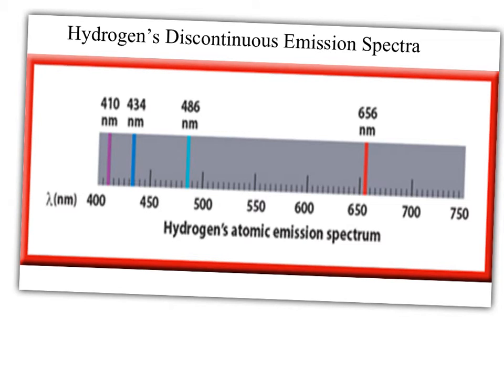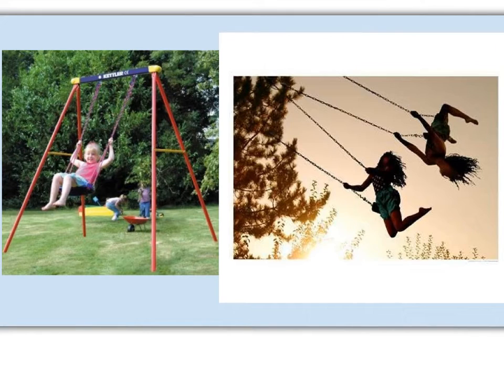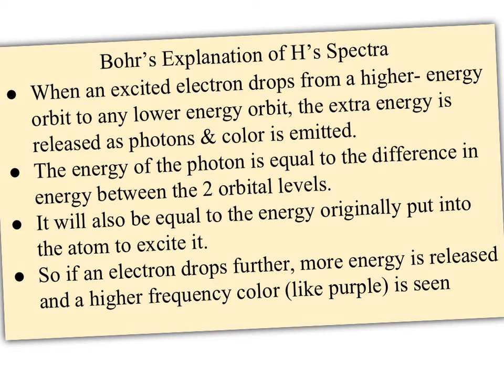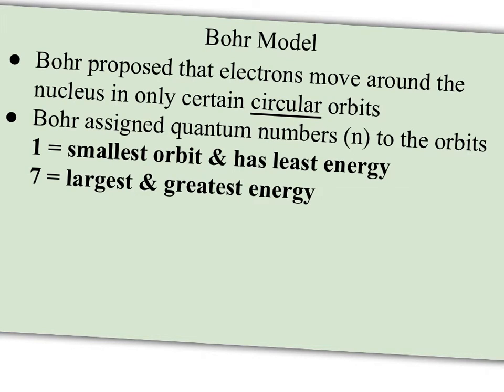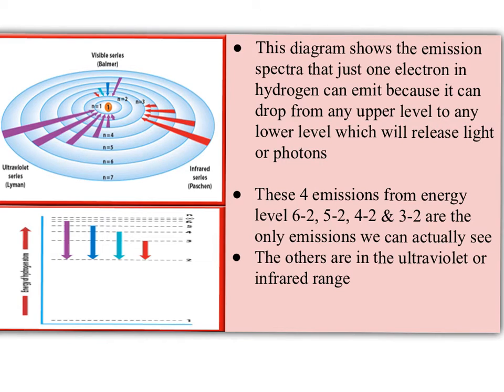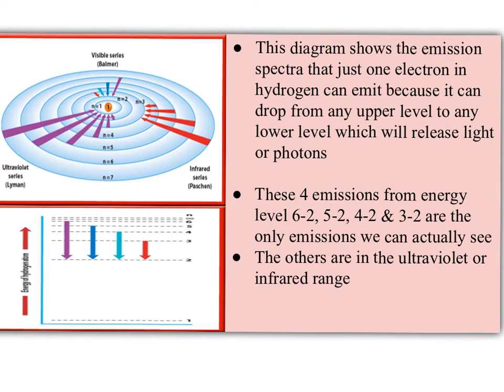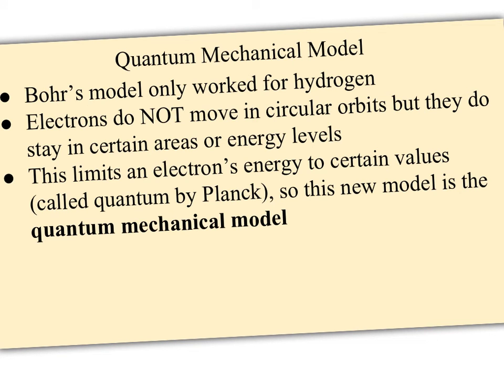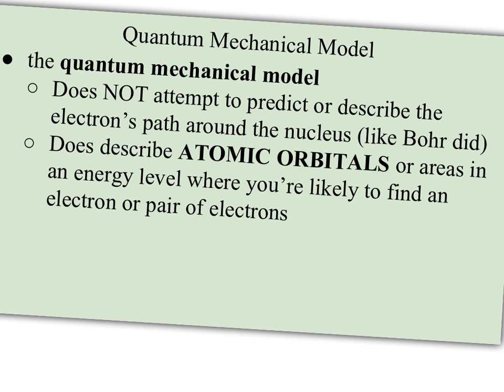20Chem4Everyone: Bohr & the quantum mechanical model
Discusses Bohr's ideas about electrons and the electron cloud; defines ground state and excited state for electrons